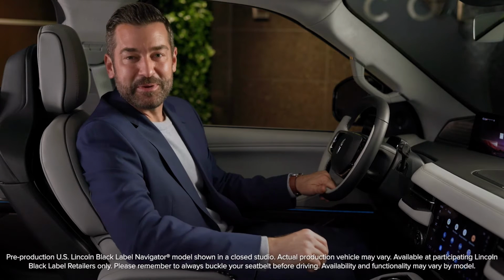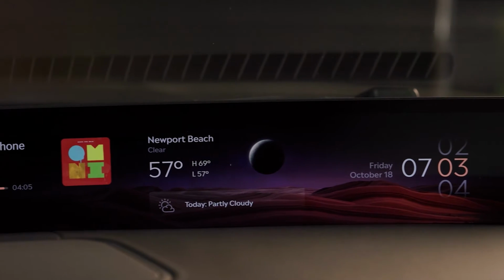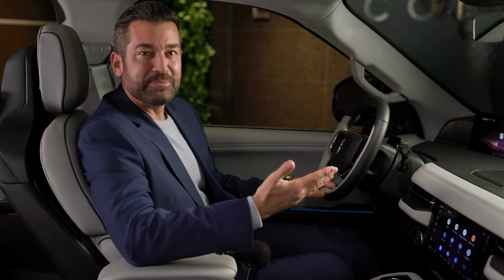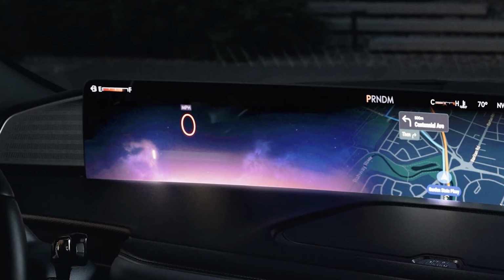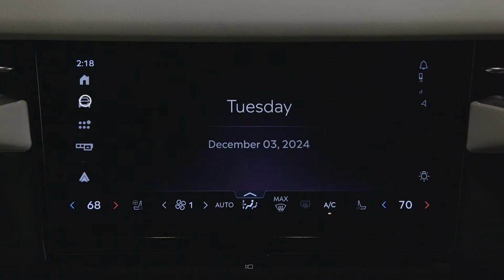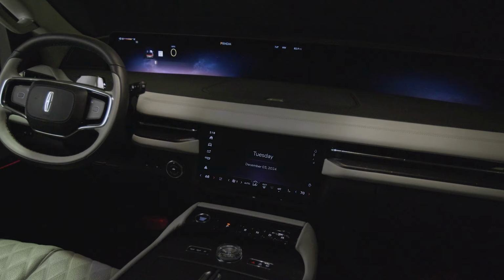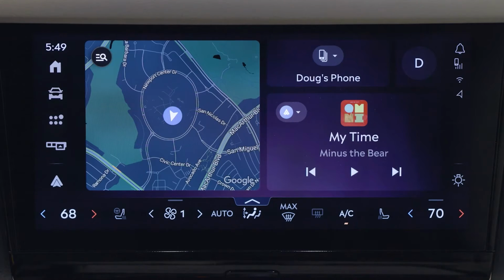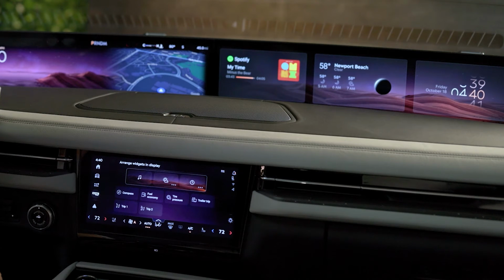How to Use Digital Experience - Panoramic Display | Lincoln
Learn how to customize the Lincoln Panoramic Display to show your preferred apps, screen themes and information.